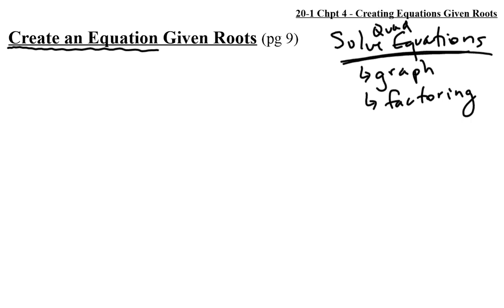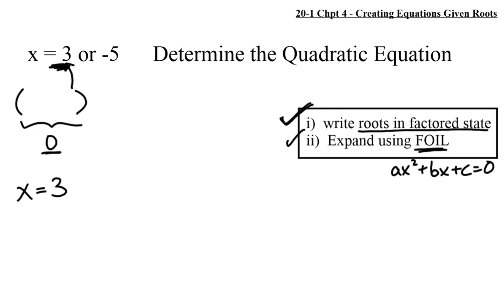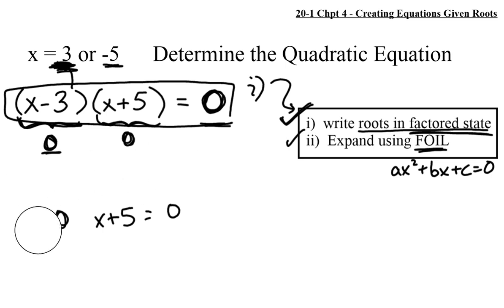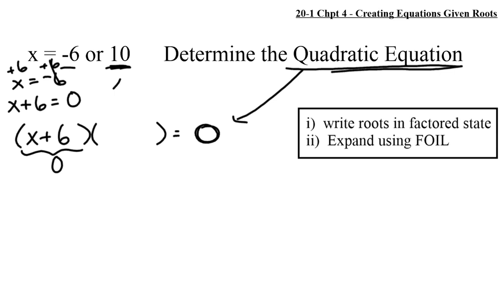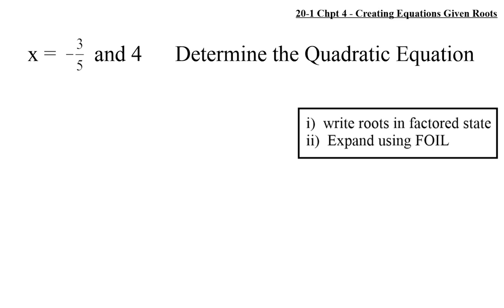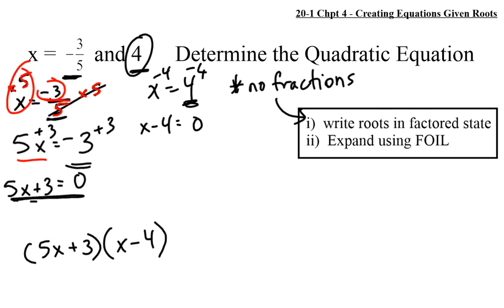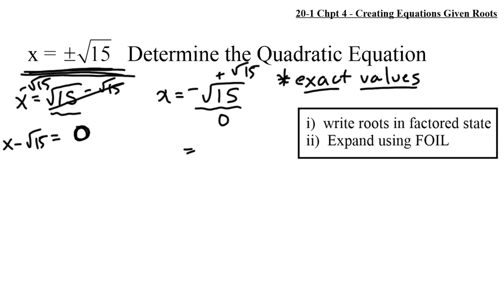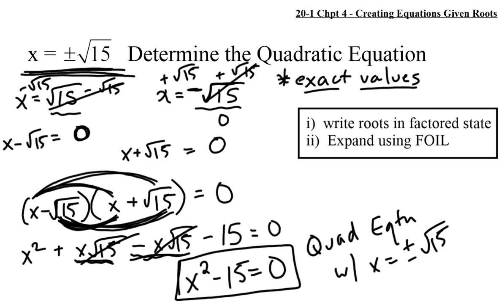20-1 Chpt 4 L4 Creating Quad Eqtns Given Roots